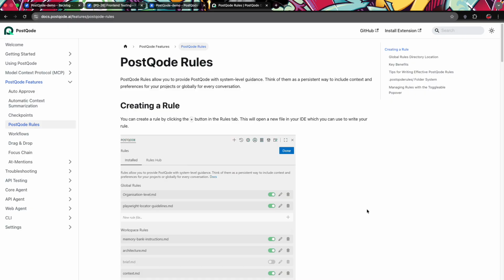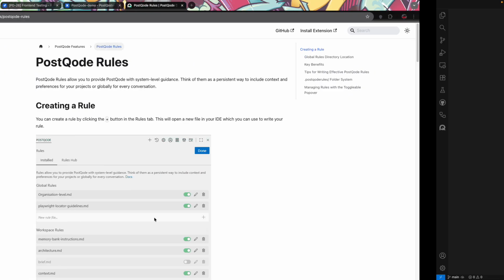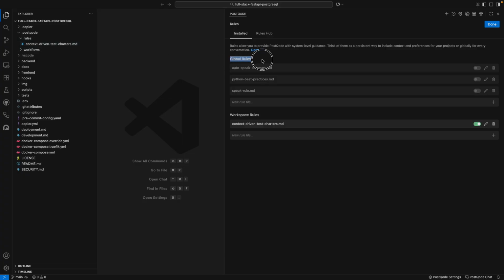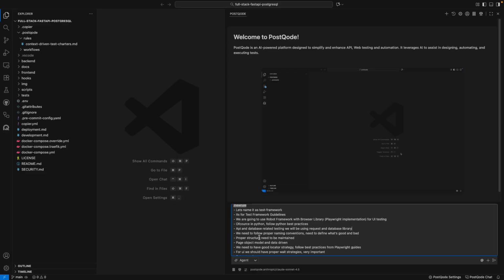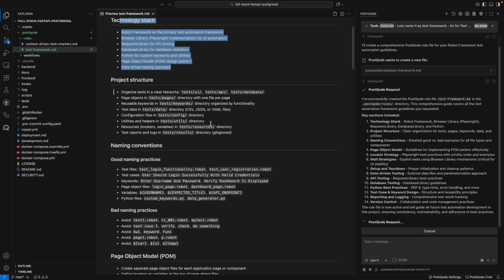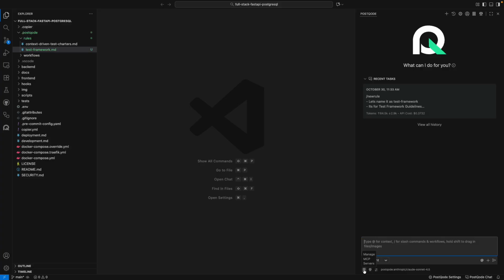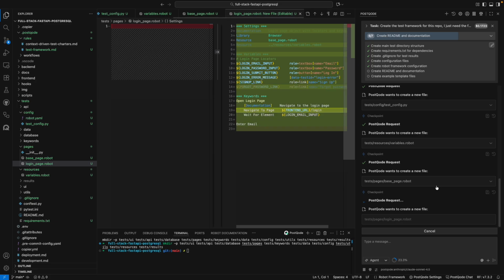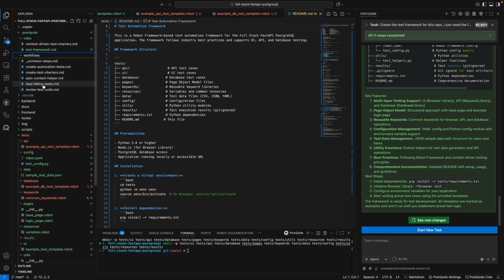PostQode Rules Explained: A Complete Demo & Real-World Example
🔽 Download PostQode